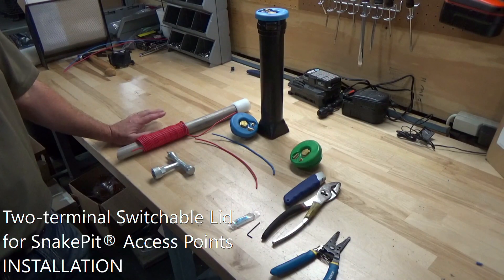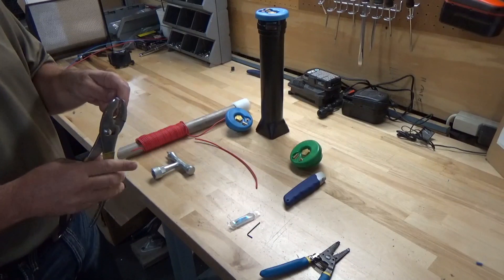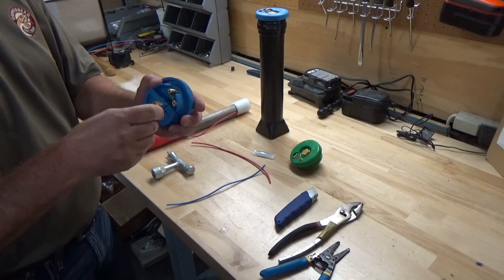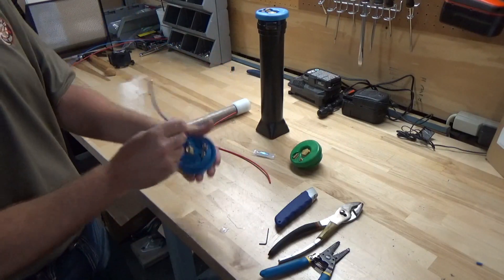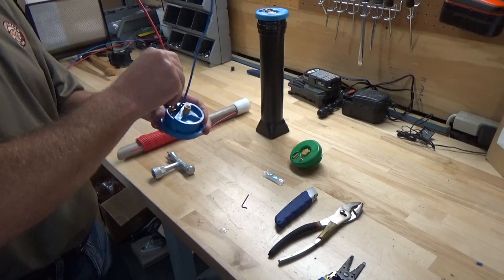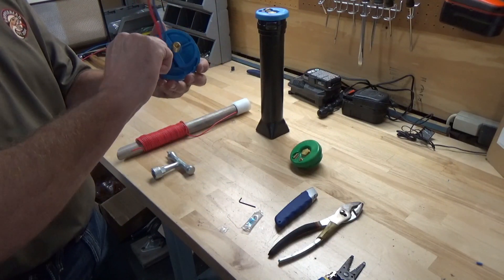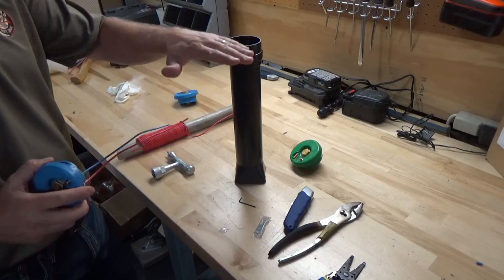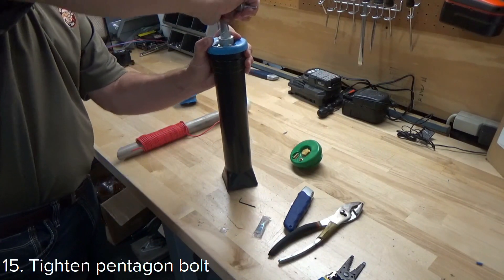Copperhead SnakePit® Two-terminal Switchable Lid -- Installation Only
Watch step-by-step instructions on how to hook up the Two-terminal Switchable Lid for SnakePit® Access Points. This lid not only provides external, direct access to a tracer wire system, it also allows locators to turn the system ground off and on from the top of the lid. This means installation is once-and-done, and locators no longer have to access wires.Description